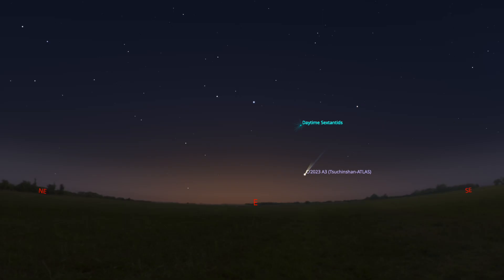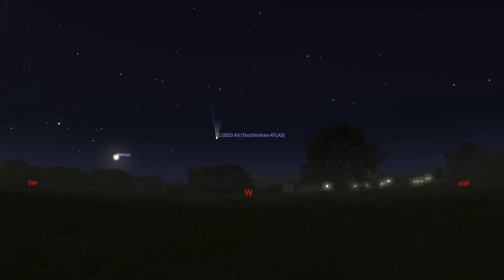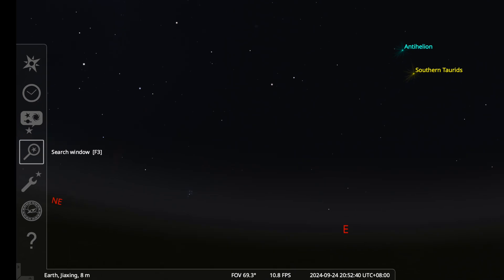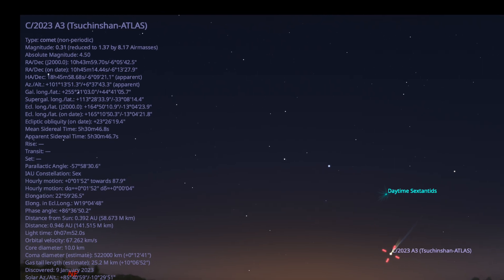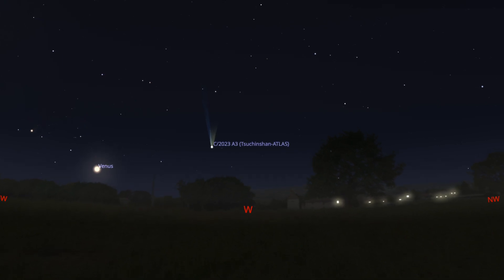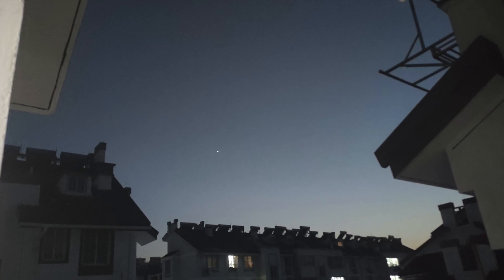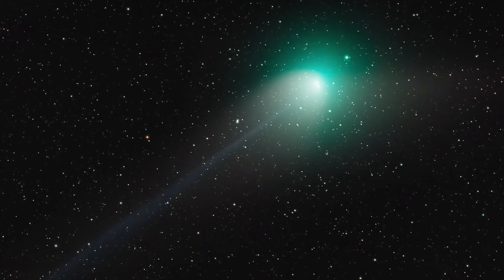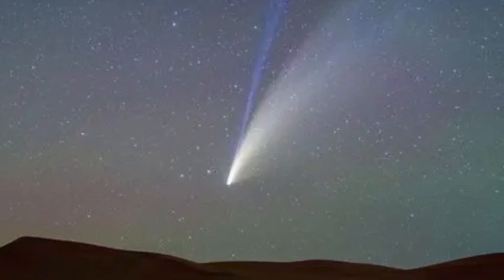Beginner's Guide to Observing the C/2023 A3 Tsuchinshan-ATLAS Comet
The C/2023 A3 Tsuchinshan-ATLAS Comet will reach its prime observation time at the end of September and October. For many novice stargazers, with a pair of binoculars and preparation, this comet should make for a fantastic "prey".